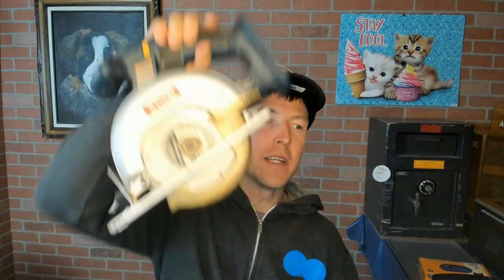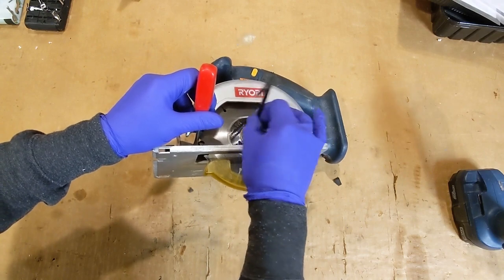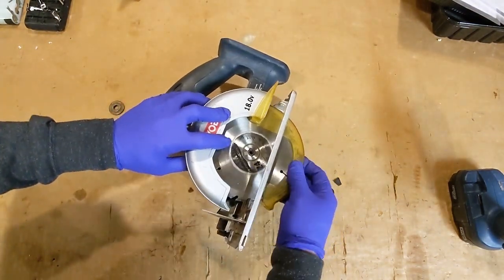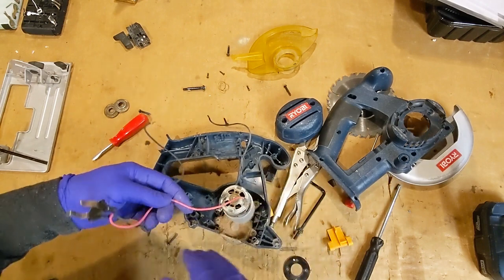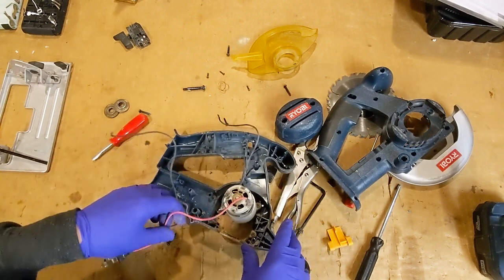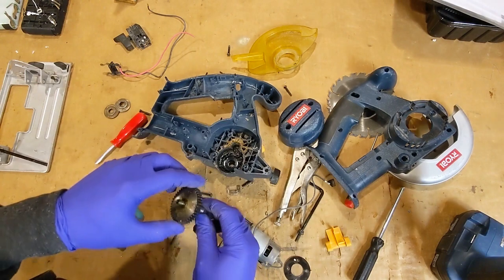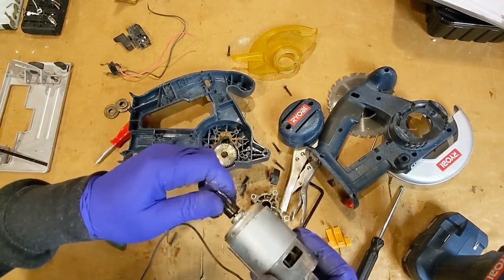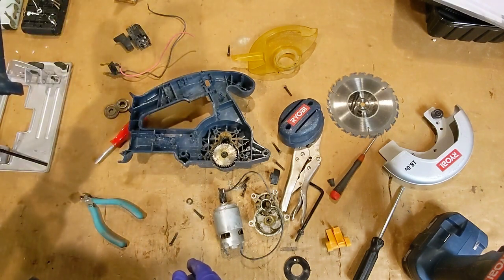Ryobi 18V Cordless Circular Saw Teardown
My Circular Saw released the magic smoke, time for a teardown to see the damage